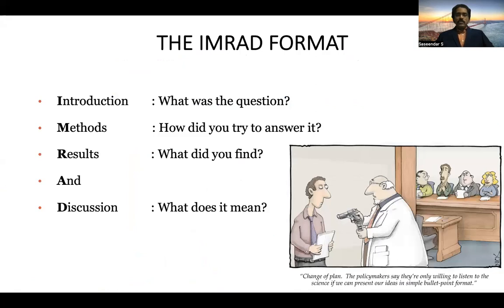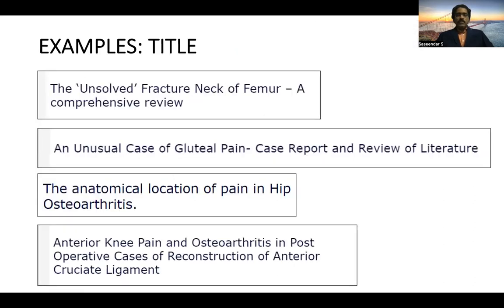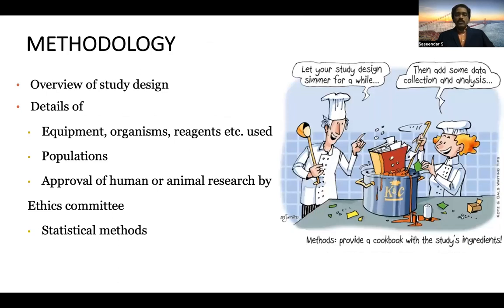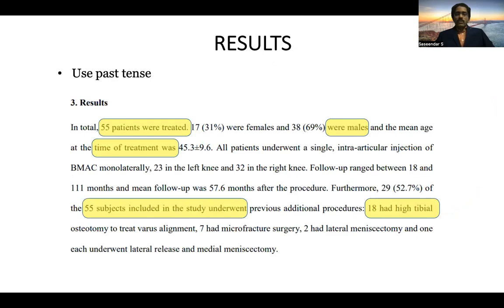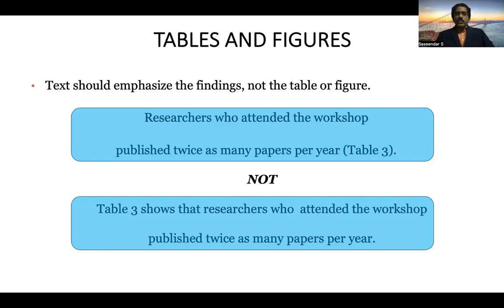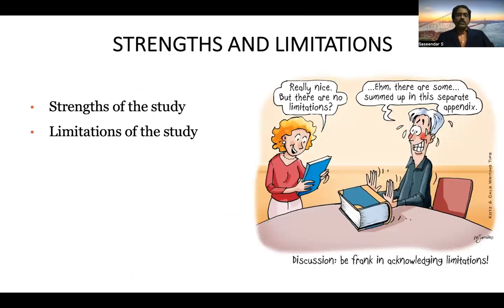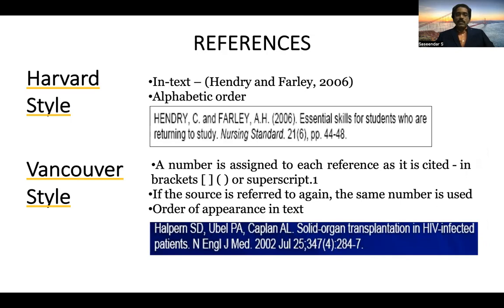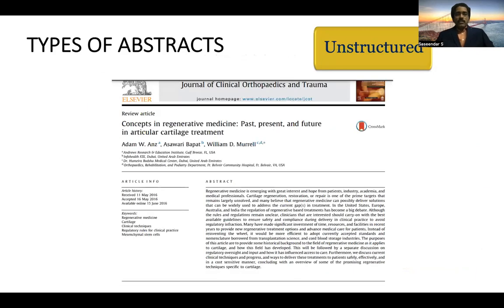4 Dr. Saseendar - Formulation of Research questions and outcome measures